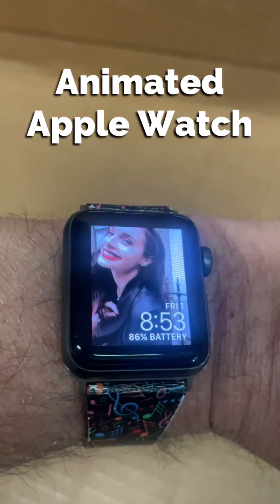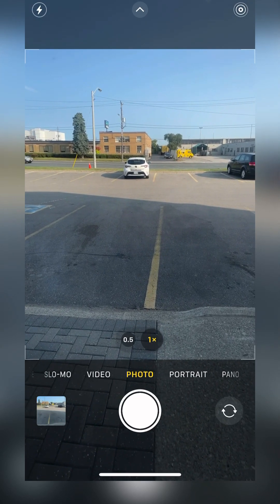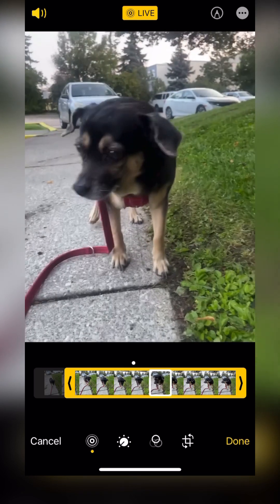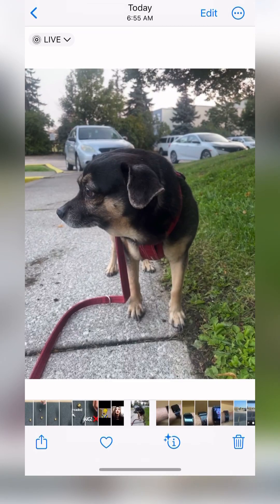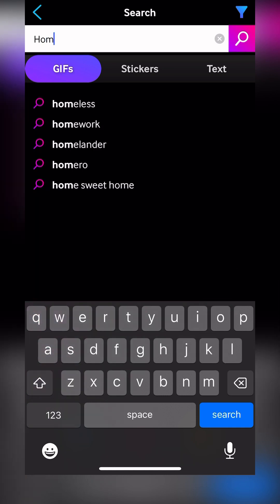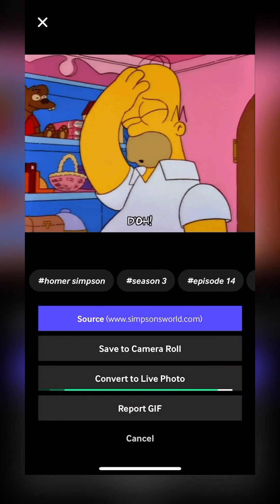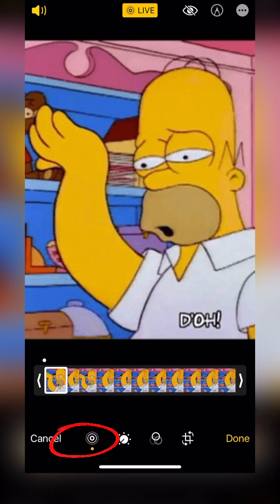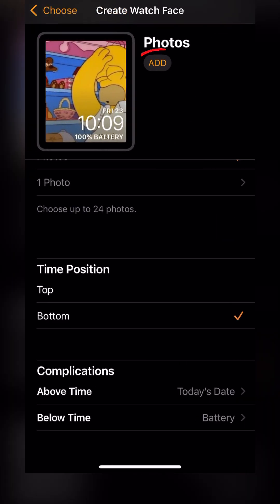How to create animated watch faces on Apple Watch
Easy how to add animated images on your Apple Watch face. Custom Apple Watch faces using your own live photos or animated gifs. use your own photos for Apple watch faces. Use the Giphy app to make Apple Watch faces.